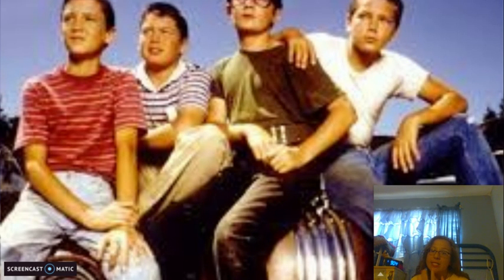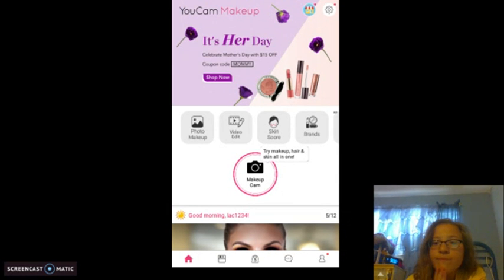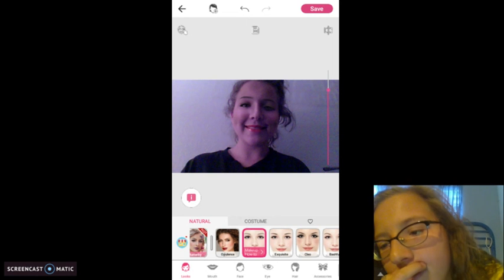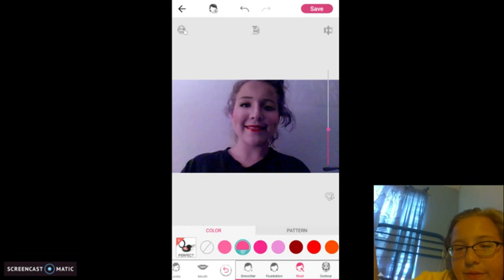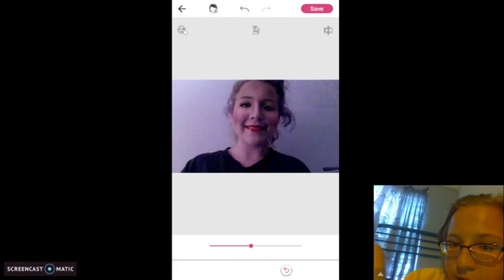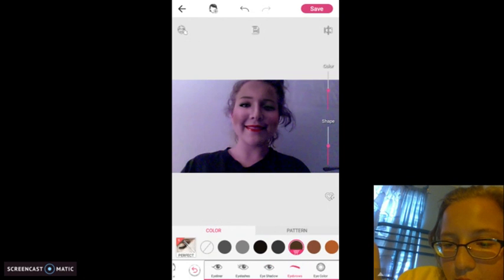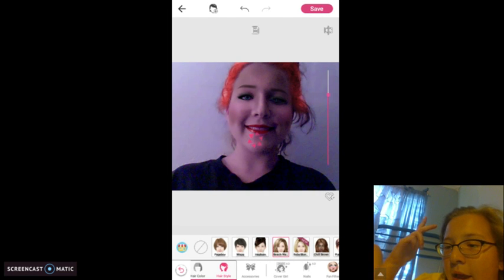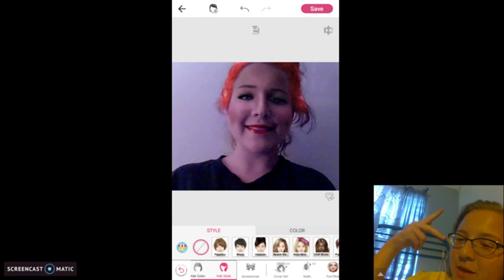me editing my make up